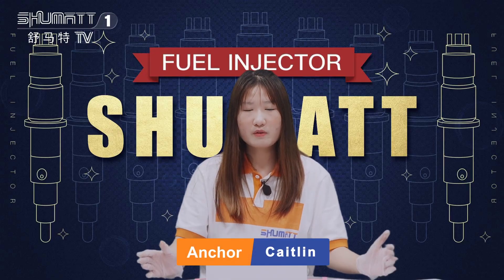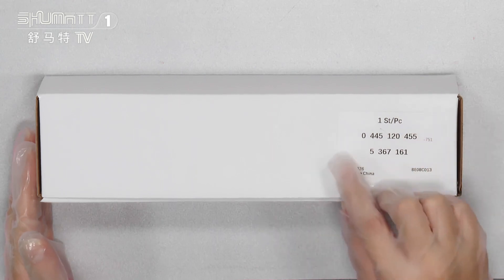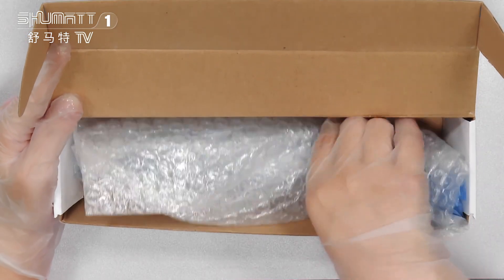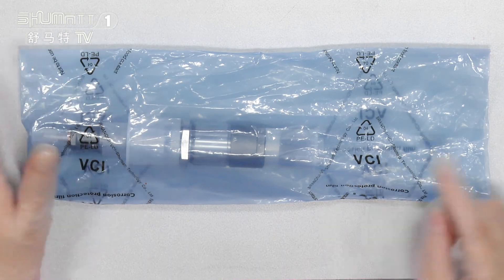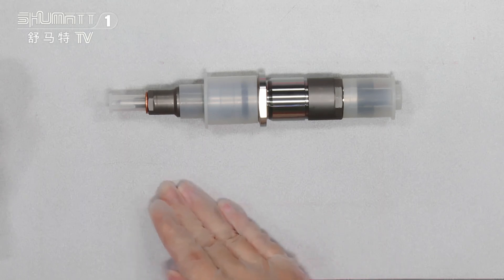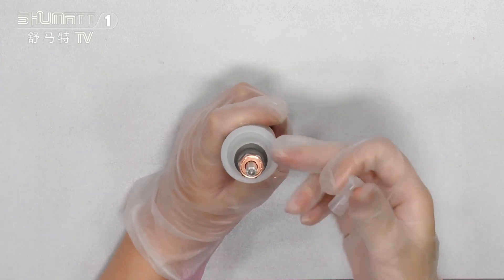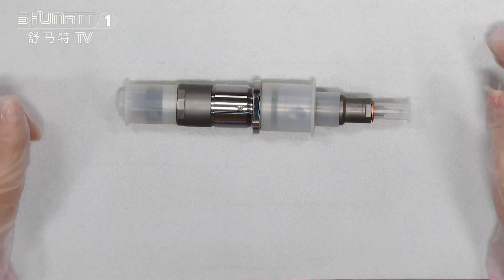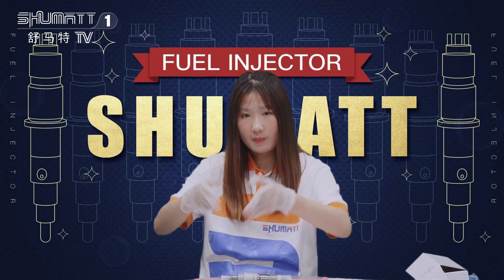High quality | fuel injector | 0445120455 | for | CUMMINS | OE: 5367161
★：Video introduction
 Brand : Shumatt
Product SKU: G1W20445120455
OE: #5367161